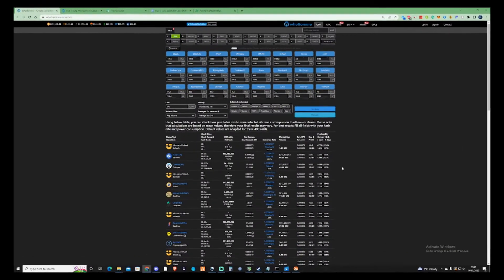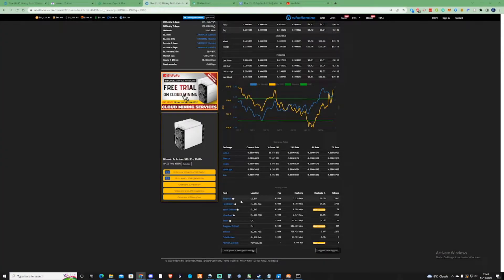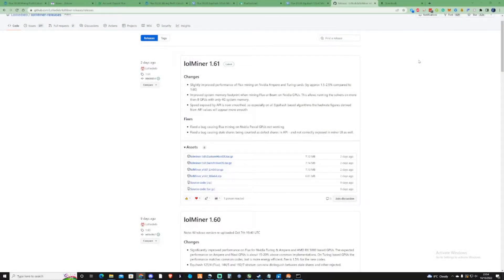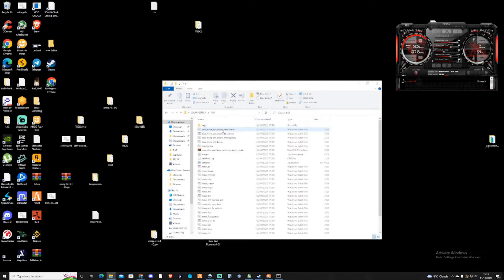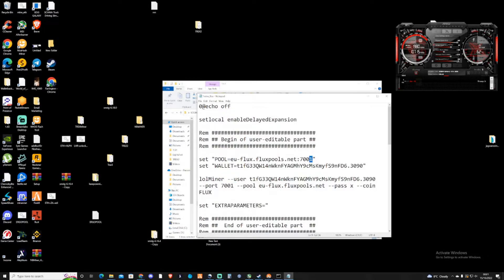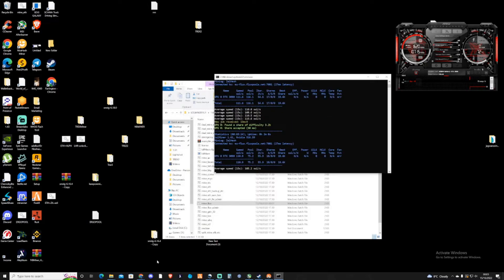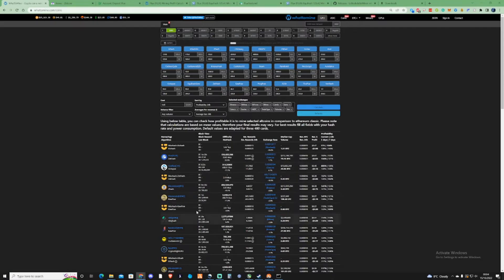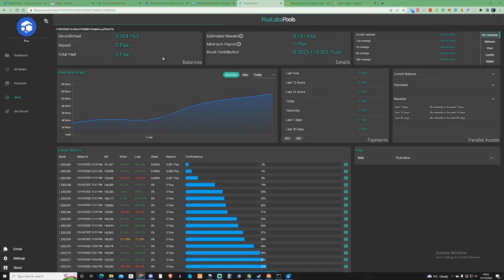How To Mine Flux (FLUX) - Fluxpools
In today's video, I go over how to mine Flux, We will be using tradeogre for our wallet and Fluxpool.net for the pool to mine on.

CPU Motherboard Bundle: US
 If you do buy I get a kickback if you buy anything and it supports the channel! CPU Motherboard